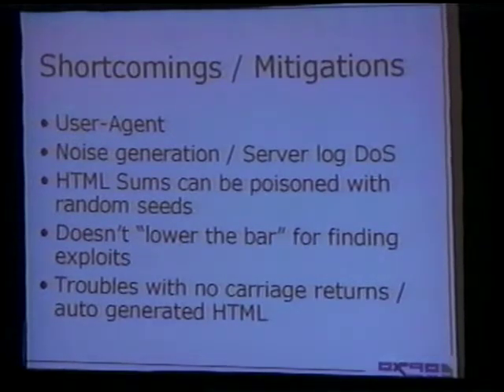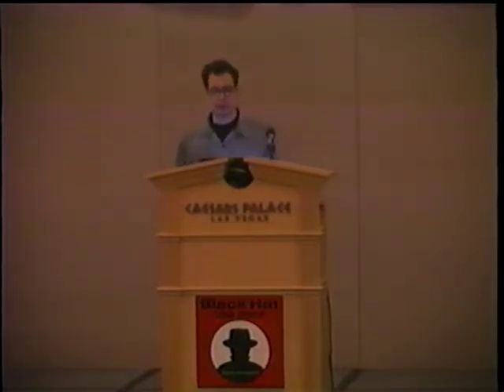Black Hat USA 2004 - Blind SQL Injection Automation Techniques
By: Cameron Hotchkies